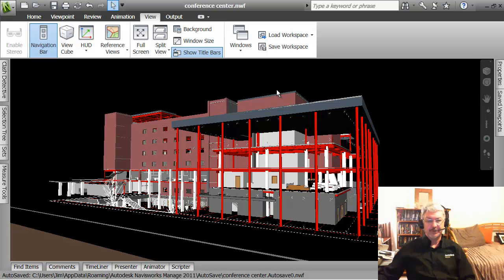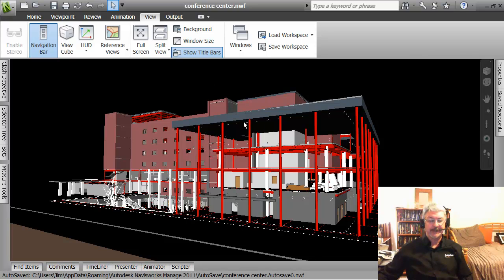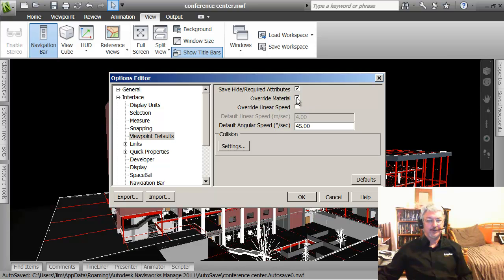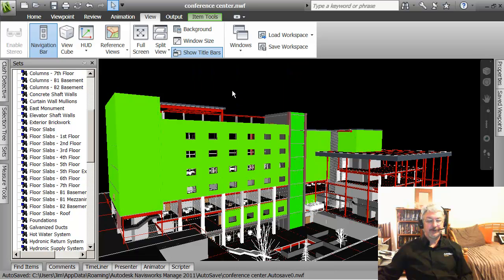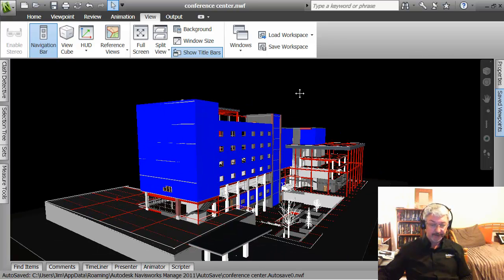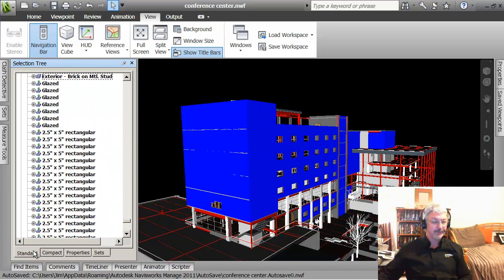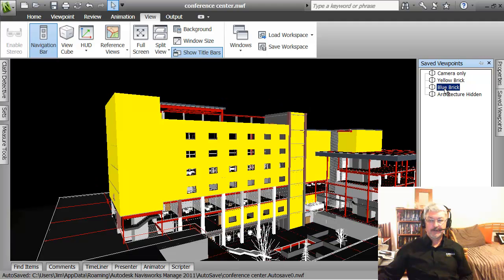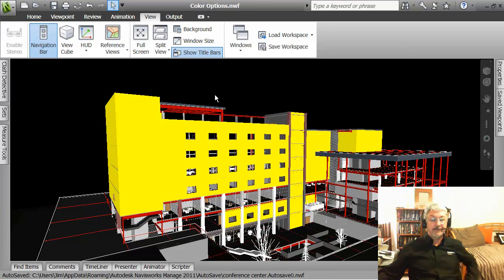NW07_saved_viewports.mp4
Save views (camera position) and apply override values, such as visibility settings and object properties per view.